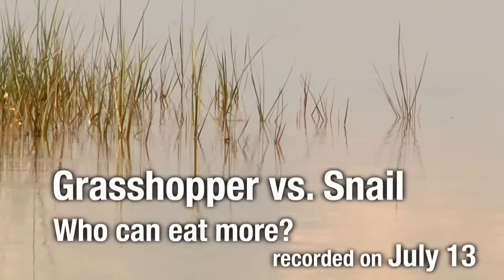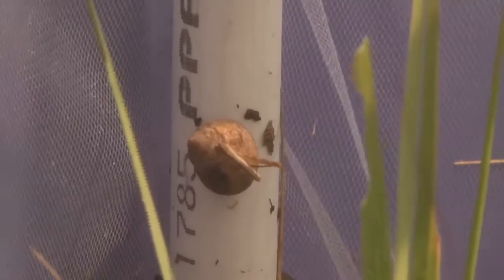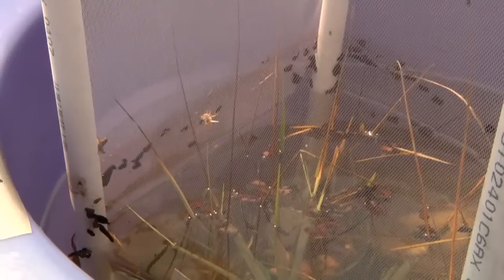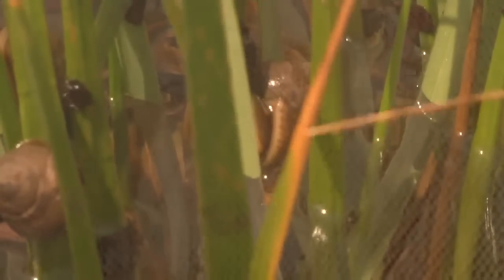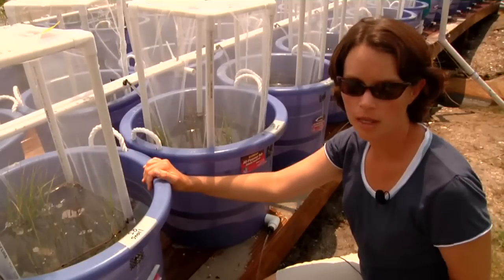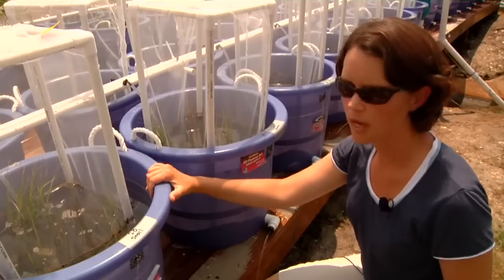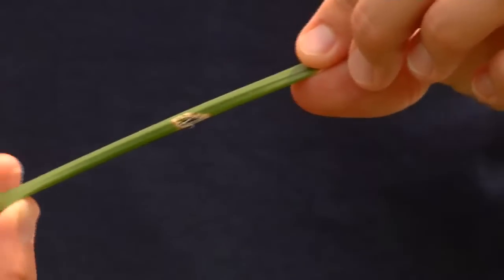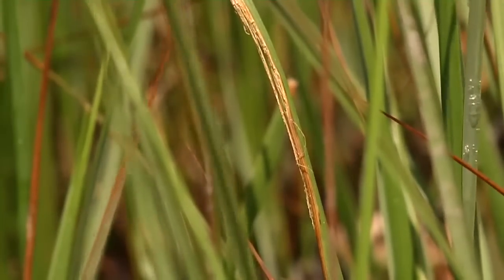Who eats more marsh cordgrass, grasshoppers or snails? In the Grass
In this installment of In the Grass, we look at the two major species that feed on smooth cordgrass- periwinkle snails and grasshoppers.  Dr. Randall Hughes has set up an experiment to quantify the effects of each individually and in tandem.

Music in this piece from Ric Edmiston's CD, "Good Grief."